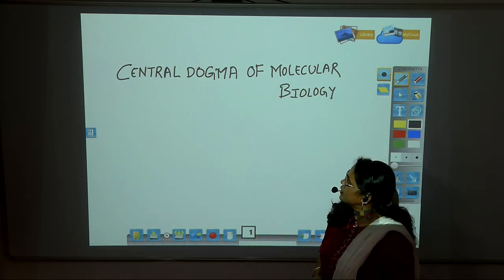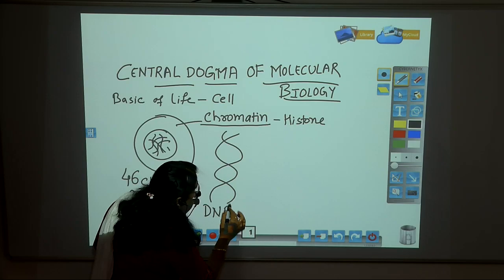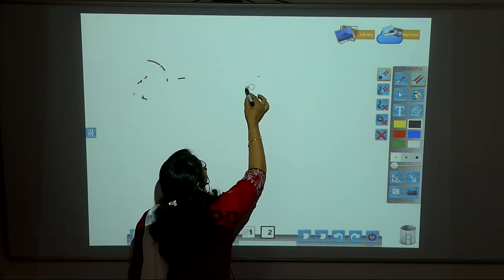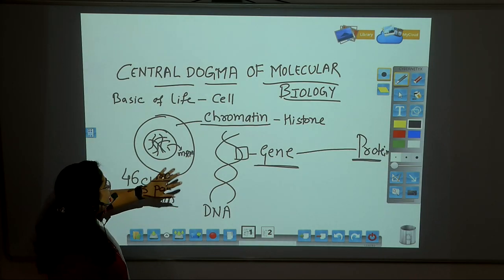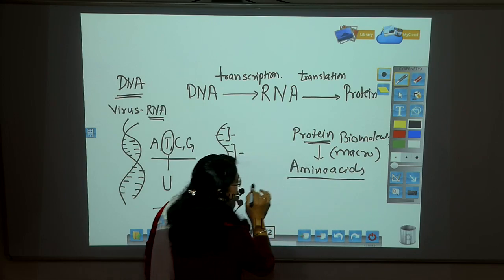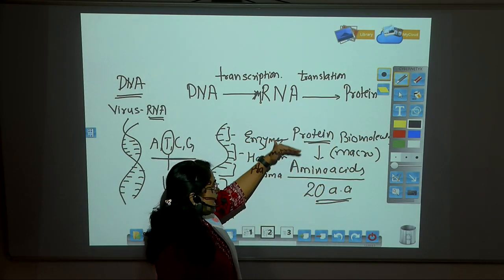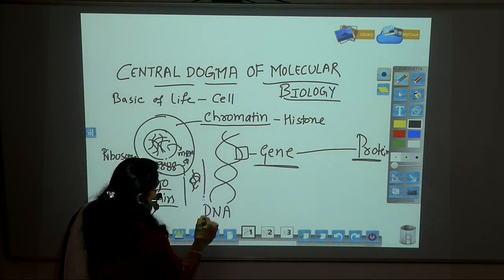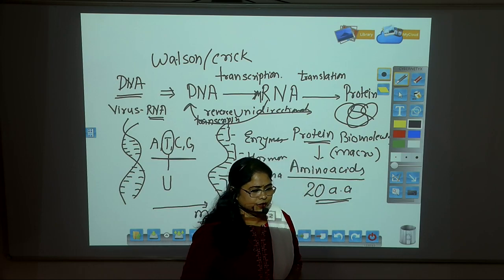Central Dogma of Protein synthesis